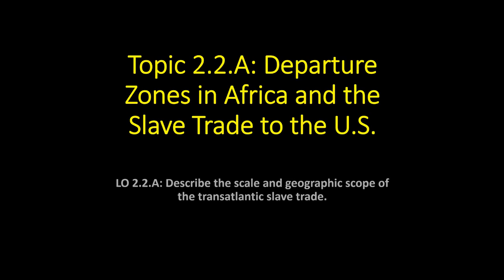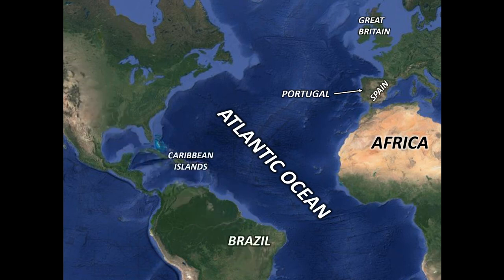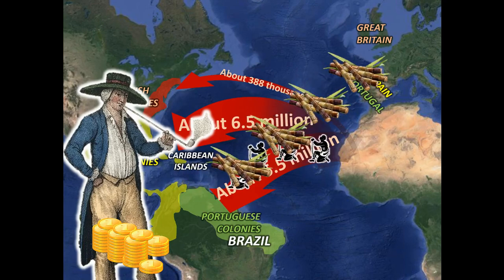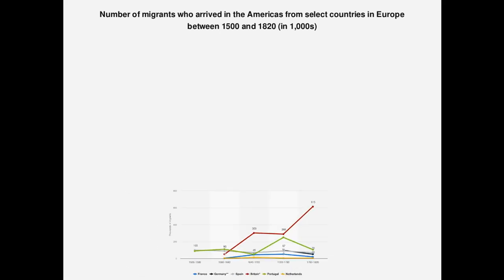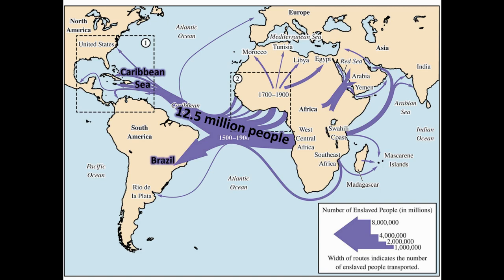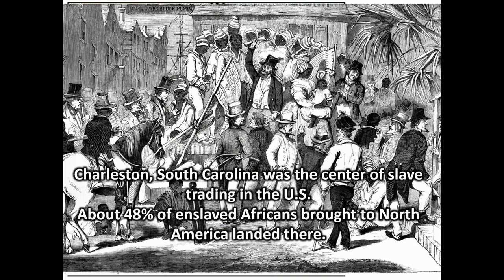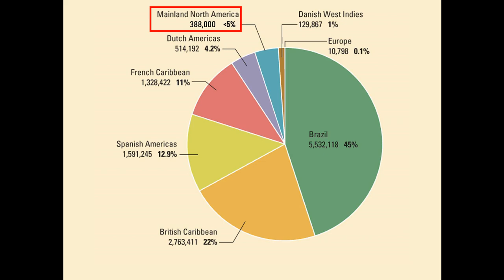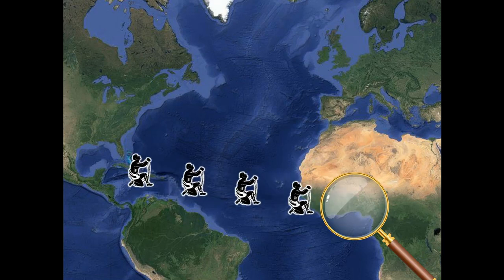2.2.A Atlantic Slave Trade I